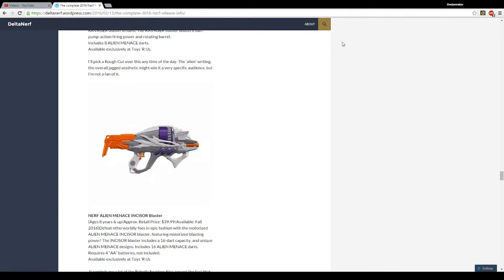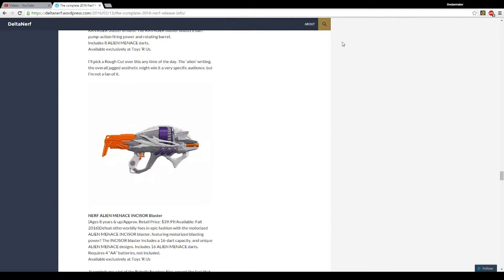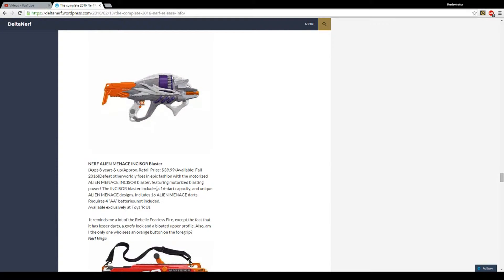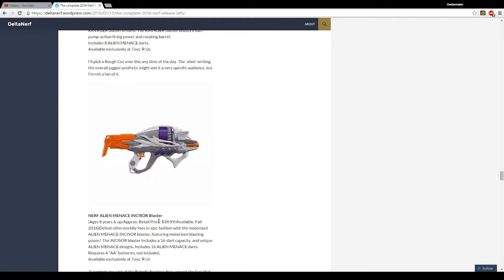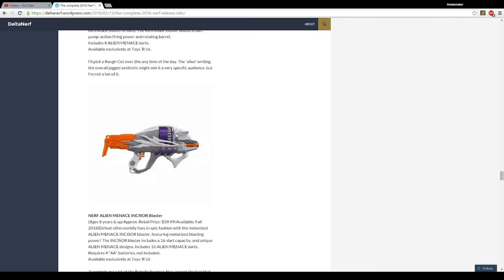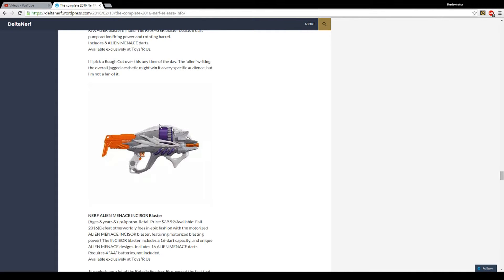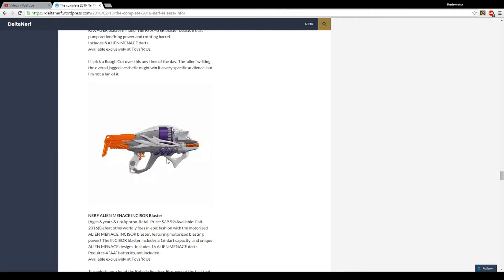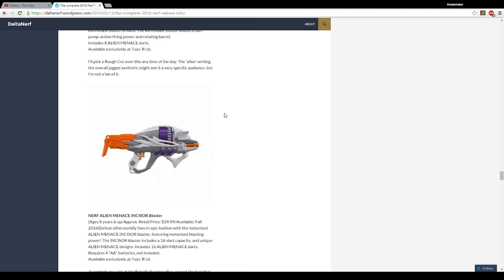NERF ALIEN MENACE INCISOR Blaster! (unreleased)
This is the unreleased Nerf Alien Menace Incisor! I hope you enjoy!